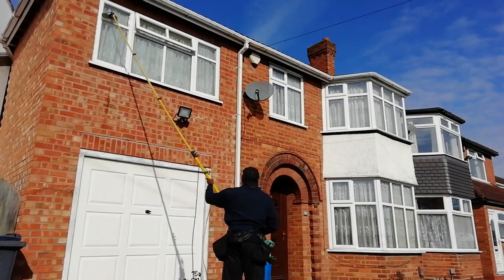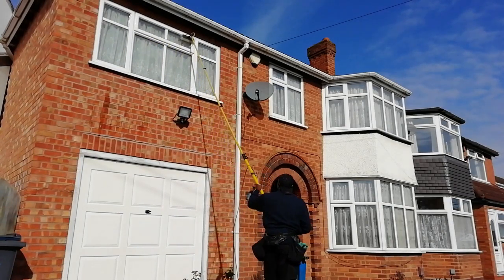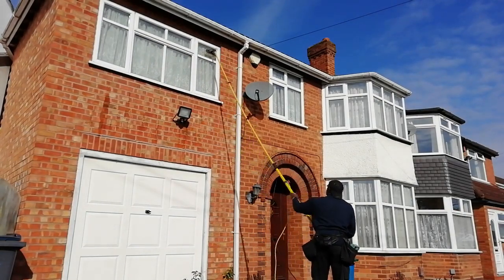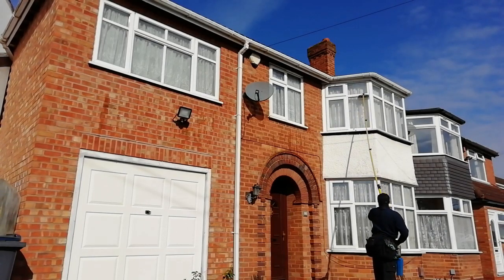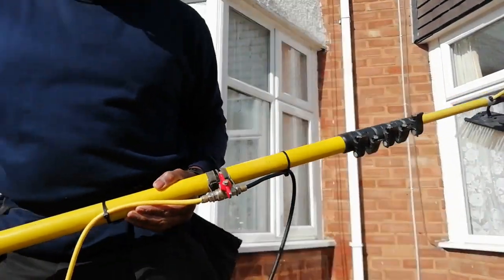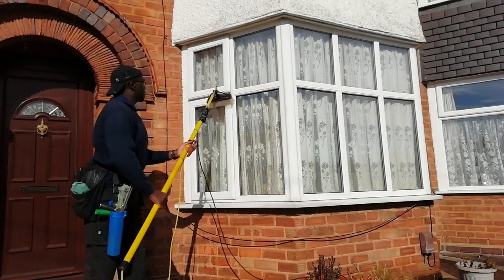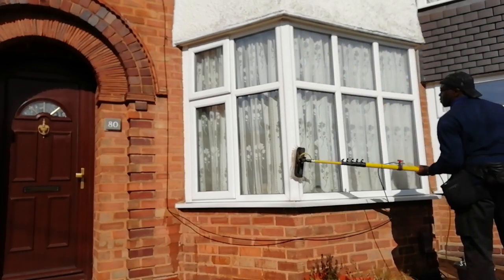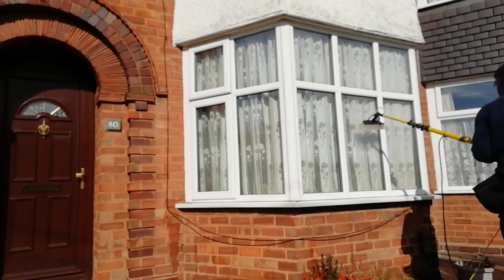MY WINDOW CLEANING POLE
My window cleaning pole is the subject of this video. I've had a few questions from my viewers about my window cleaning pole connections and how I turn my water on and off. Also when I'm traditional window cleaning and blade the glass how do I get the water of the window sills.